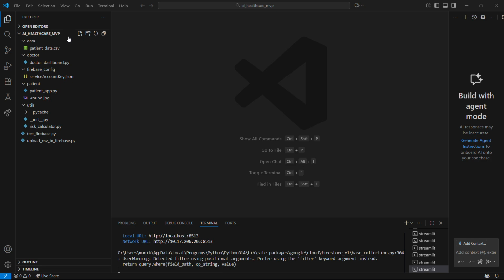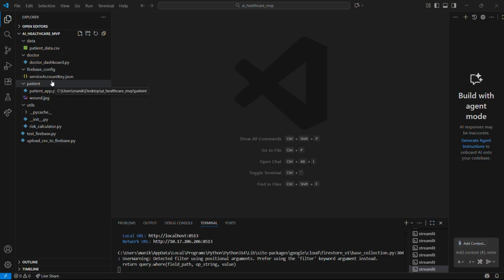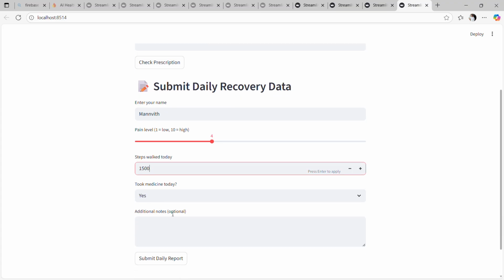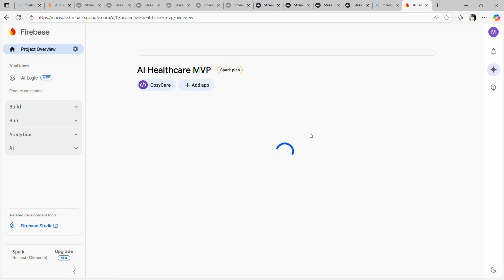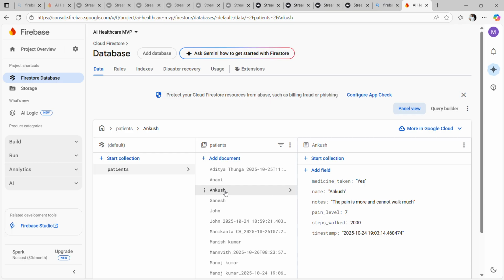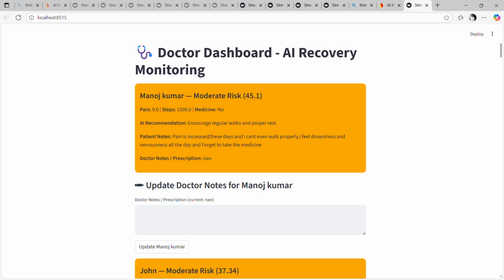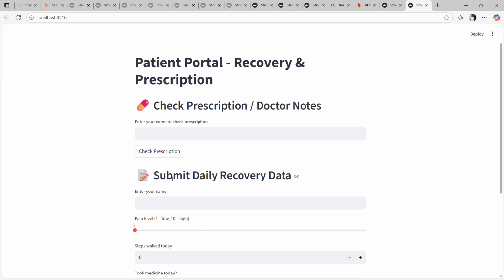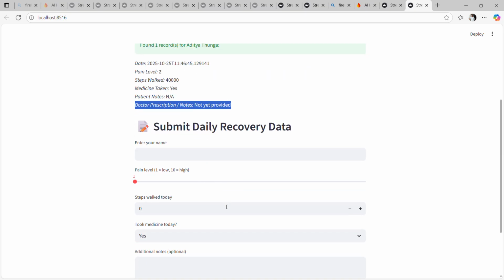AI in HealthCare -Helpful for the patients who are undergone surgery &is currently in post diagnosis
AI Healthcare MVP

Description:
This project is a Patient Recovery Monitoring & AI-Powered Healthcare Assistant built using Python, Streamlit, and Firebase. It allows patients to submit daily recovery reports post-surgery, while doctors can monitor their recovery, provide prescriptions, and get AI-generated risk insights.

Key Features:

Patient Portal: Submit daily recovery metrics like pain level, steps, medicine intake, and notes.

Doctor Dashboard: View patient data, provide prescriptions, and monitor recovery with AI-based risk scoring.

AI Integration: Computes patient risk scores based on multiple parameters (pain, activity, medicine, mood, sleep) using a weighted AI logic.

Firestore Backend: Stores patient data and doctor prescriptions separately, ensuring data integrity.

Real-time Updates: Changes in doctor notes or prescriptions are immediately accessible to patients.

Visualization: Patient risk levels are color-coded for easy monitoring.

Tech Stack:

Frontend: Streamlit (Python)

Backend: Firebase Firestore & Firebase Admin SDK

AI Logic: Custom risk scoring function for early detection of high-risk recovery patterns

Potential Extensions:

Train an ML model on collected recovery data for predictive analytics

Integrate image uploads for wound monitoring

Add notifications for high-risk patients